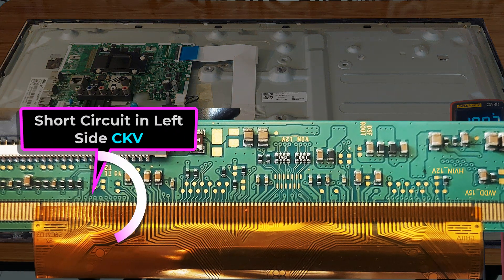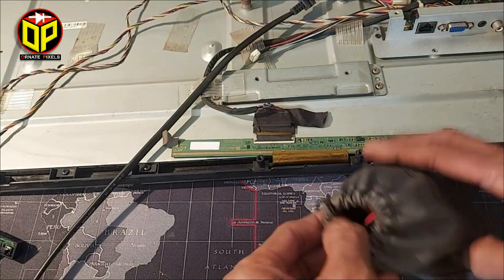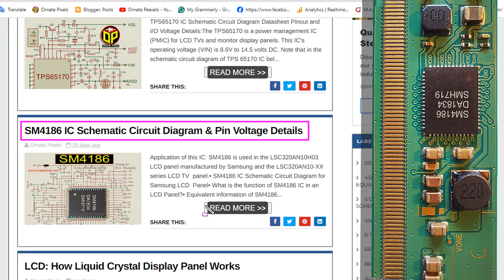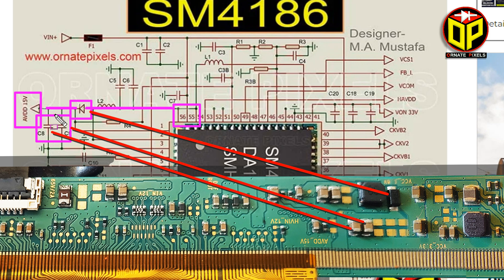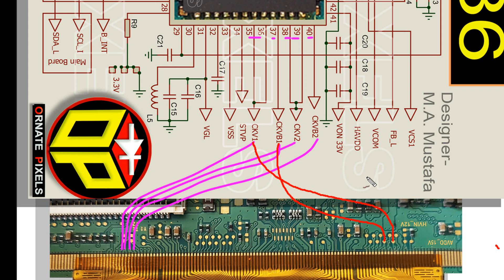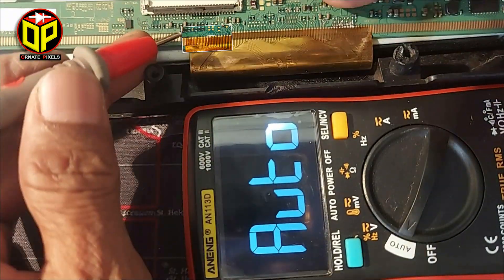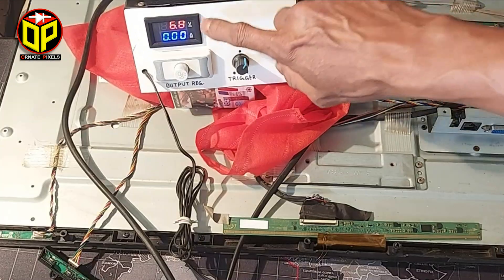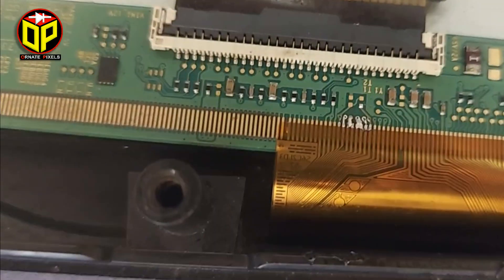CKV Short Killing Method | CKV Short on Both Sides, How to Find CKV and Remove Short, LSC320AN10-xxx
CKV Line Short Killing or Removing Method of LED/LCD Panel.
In LCD/LED TV panels, if CKV is shorted on both sides, there are instructions on how to remove the CKV short in this video tutorial.

LSC320AN10-H03 LCD TV has no display problem, black screen problem, or no image on the screen, but the backlight and sound are OK. Usually, when this type of display problem occurs, the CKV line of the panel is cut, but if the CKV line on both sides is short, how can the device remove the short or short killer? This is a supplemental video on the topic.

How do you make a panel CKV short killer device?
What is CKV1 CKV2 CKVB CKVB2 & Common Electrode of LCD?

FAQs-
LED Panel Short Killing Method?
LCD TV Short Killing Methode?
How to make CKV Short Killer?
How to CKV Line cutting?
Made panel short killer?
Ckv short killer price?
Ckv short killer, how to use?
CKV Line Short Killing Method?
CKV Line Short Remover?
How do you find the CKV Line on an LCD TV?
All Panel CKV Line Short Remov?
CKV Short Repair?
SM4186 IC Schematic Circuit Diagram?
Dear friends, how to make a short killer very easily, and at a low cost; I will upload that video on March 5, God willing.  Have a nice day.